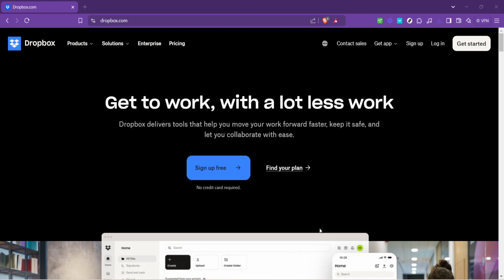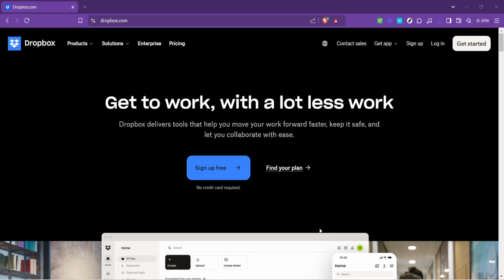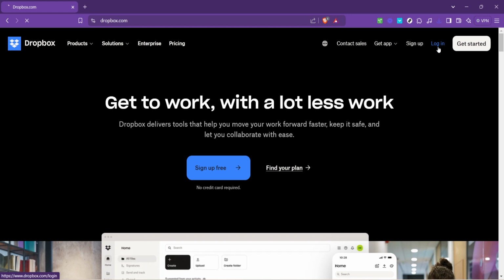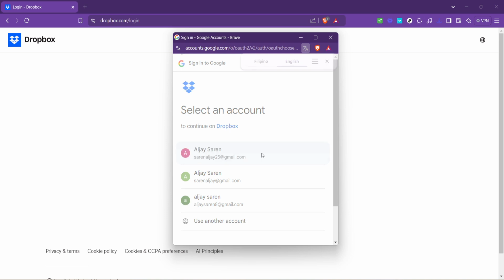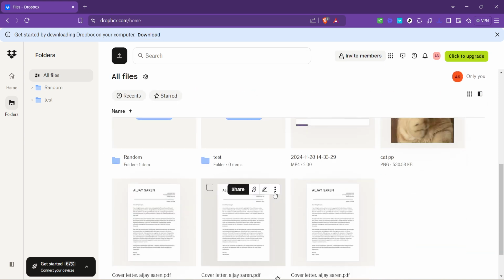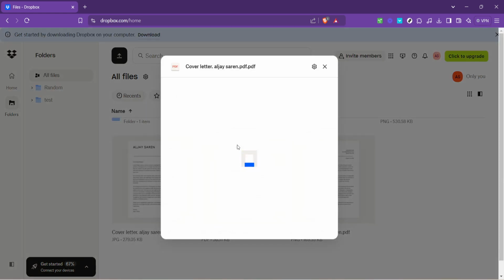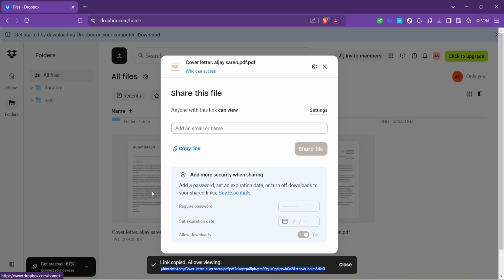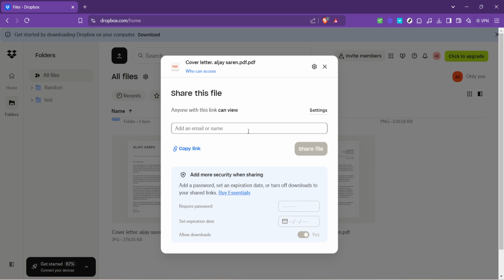How to Share Dropbox Link with Non Members (Full 2024 Guide)